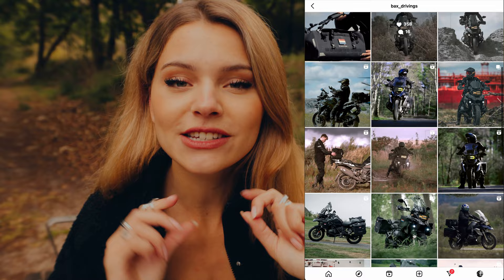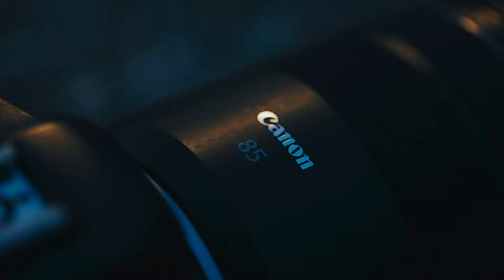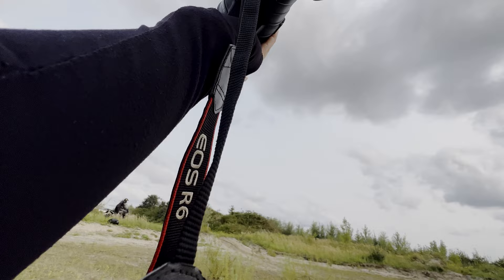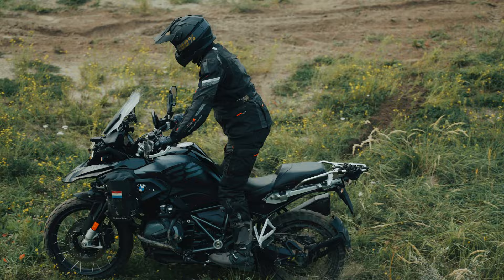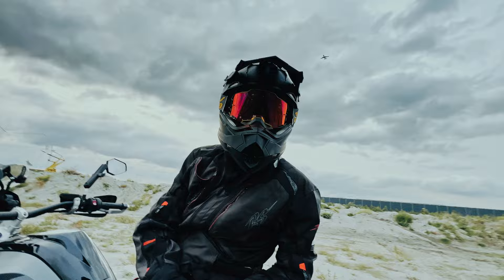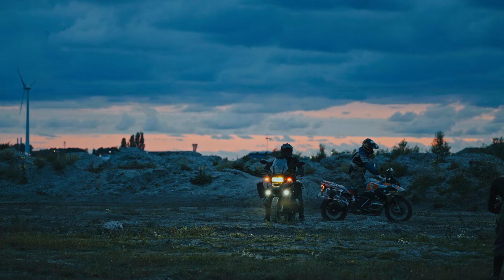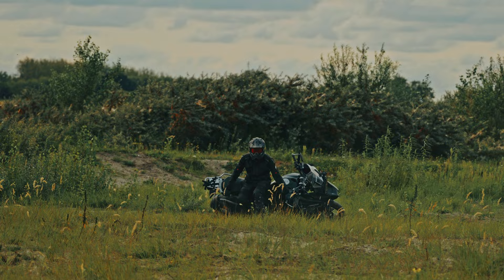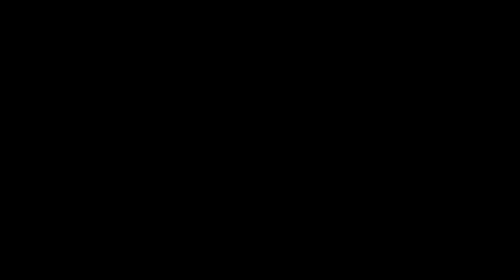Good Shots Don’t Come From Comfortzones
The offer will be available for 5 days only.

Faye